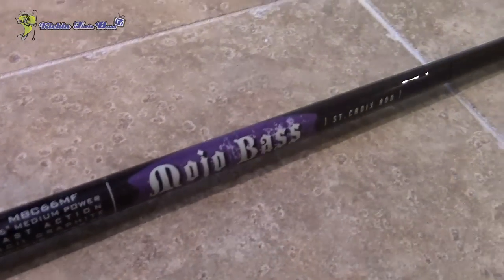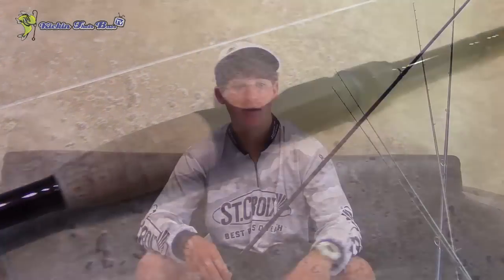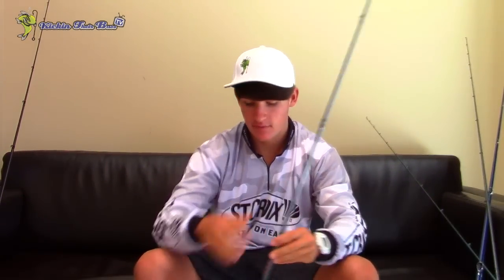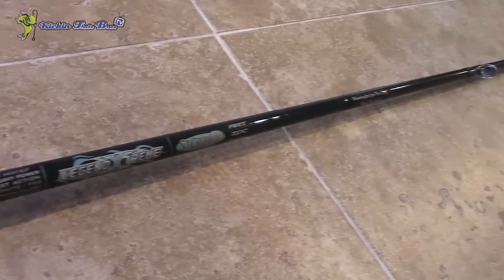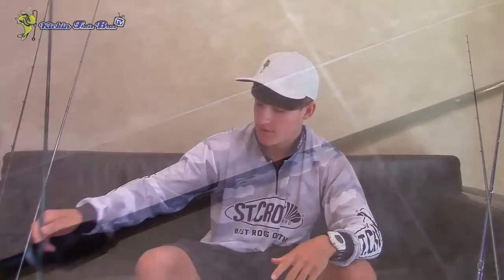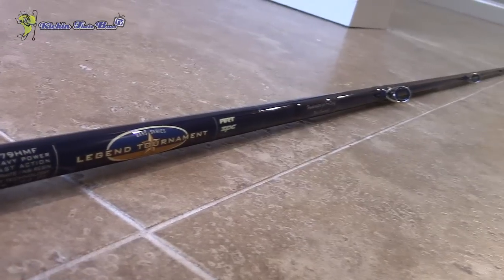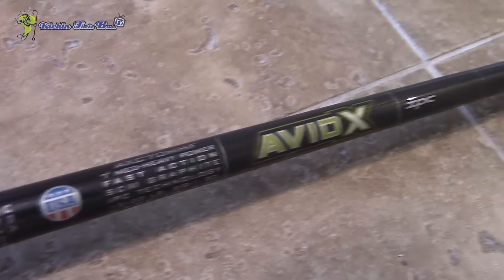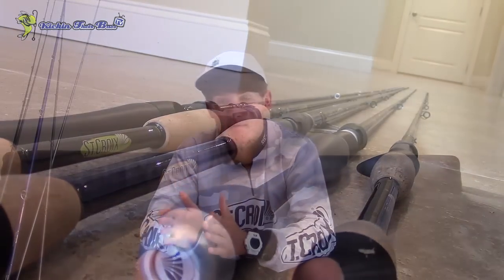Best Bass Fishing Rods ( St. Croix Rods )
Enjoyed the video?? Thank you so much for the support!